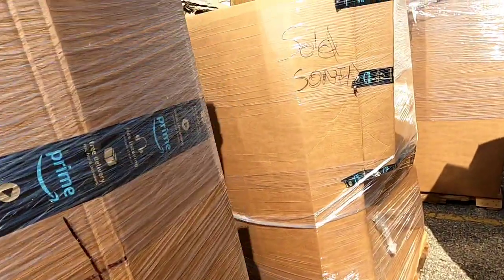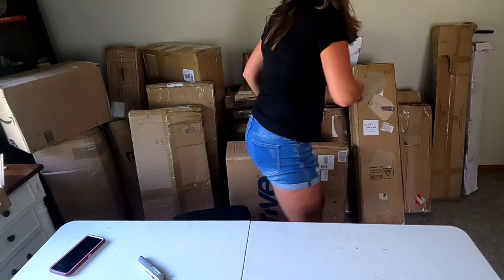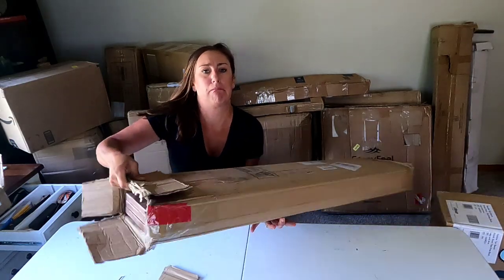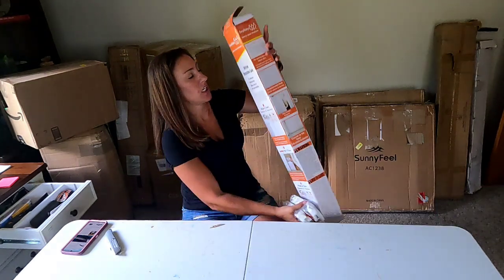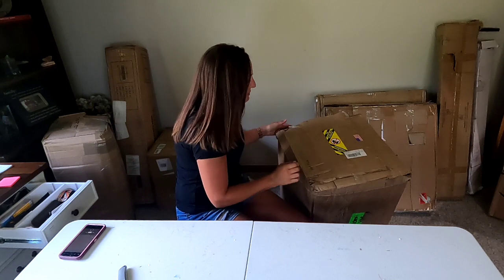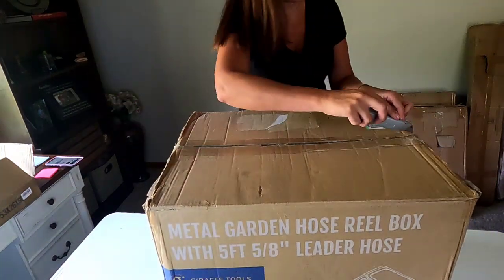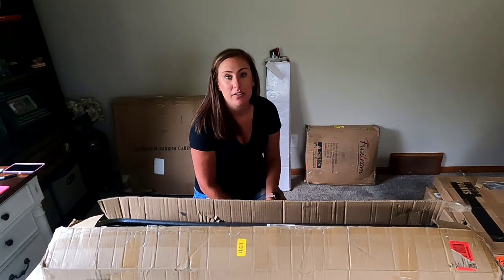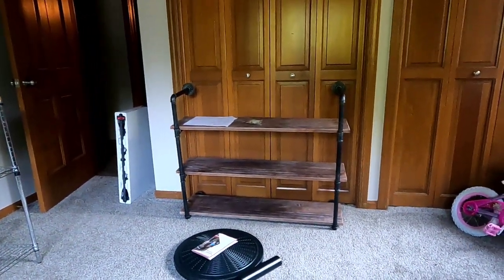I bought an AMAZON returns Pallet unboxing mystery items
I went to Grand Rapids Pallet Liquidation and spent $500 on an Amazon returns Pallet full of mystery items! Most of my items I resell on Facebook Marketplace and a few of the more obscure  items on Ebay. Total MSRP of over $2,000

I hope you enjoy watching this video of the unboxing full of Amazon return items! When going to Grand Rapids pallet liquidation and choosing an Amazon mediums palette you are going in mostly blind, not knowing what the items are. At times you can see a glance of what is inside just by what is poking out of the box at the top or if one box has a picture on the top of it but otherwise the sides are covered in cardboard and you cannot see what you're getting. The Amazon Medium Pallet cost me $500 plus sales tax so a total of $530. I hope I cannturn a profit and find another pallet to unbox, flip, and resell!!

If you are interested in purchasing and of the items you saw today you can check out my facebook Marketplace profile for Grand Rapids/ Rockford, MI locals here: